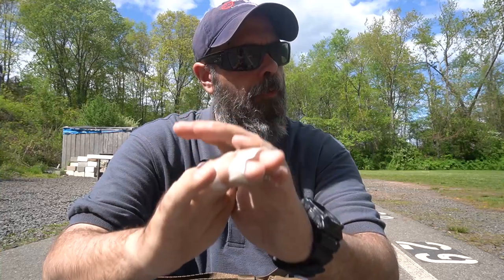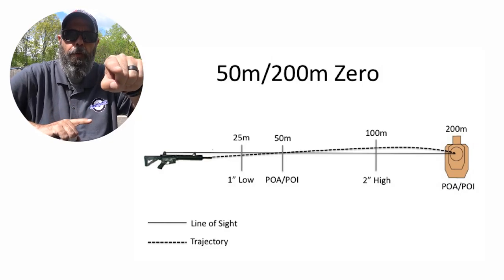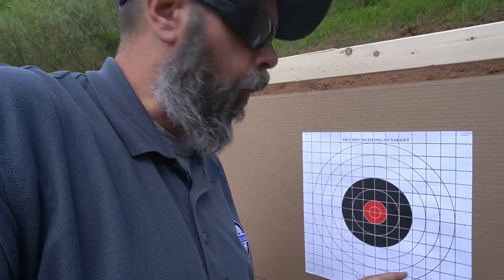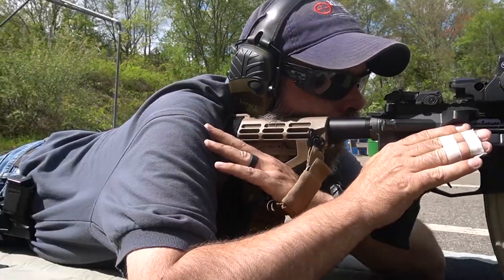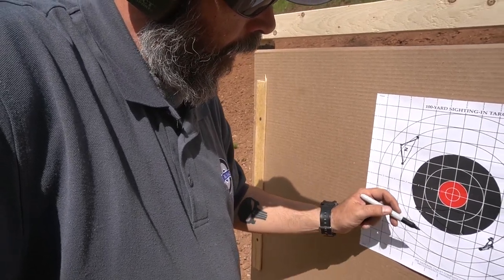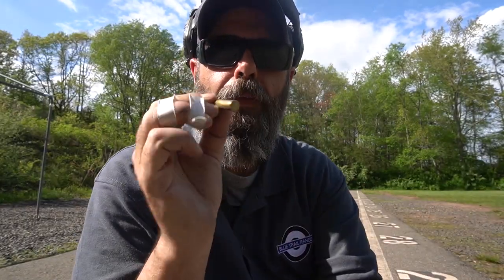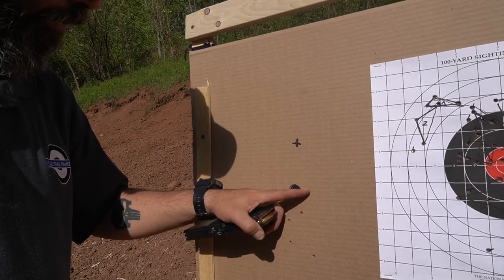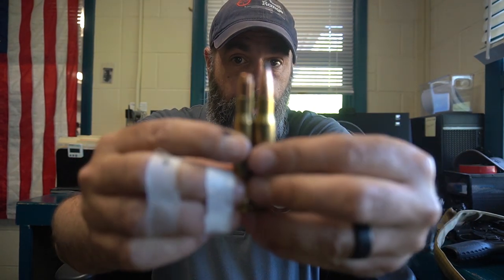100 to "ZERO"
Worst time ever trying to get a ZERO on an optic... Boiled down to the ammo was soooooo bad (Mystery Ammo) it kept causing the hits to be all over the place. Used known "factory ammo" ZERO'ed it in 9 shots...

The opinions expressed through this video are the opinions of the individual author. Fair Use: In the rare instance I/We include someone else’s footage it is covered in Fair Use for Documentary and Educational purposes with the intention of driving commentary and allowing freedom of speech. IMPORTANT: All shooting is done on state-approved firing ranges by trained professionals. Our videos are produced in a safe environment by highly trained professionals with decades of experience. These videos are strictly for educational and entertainment purposes only. Imitation or the use of anything demonstrated in my videos is done AT YOUR OWN RISK. Do not attempt to replicate the actions featured in our videos without the proper training, licensing, and medical professionals present.